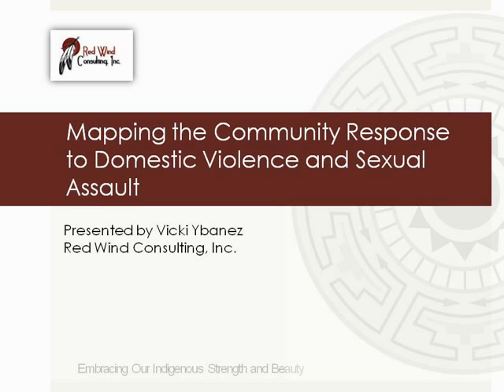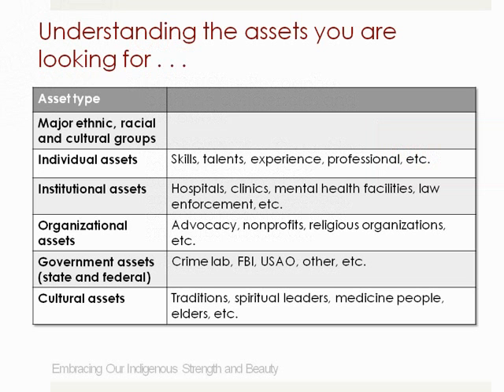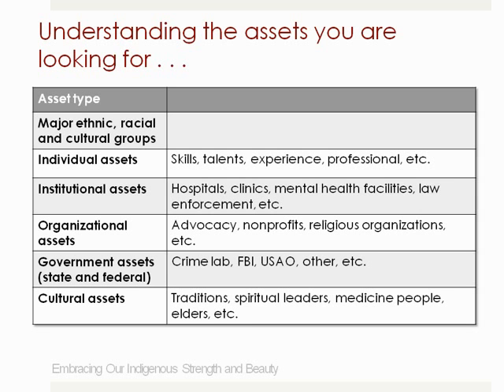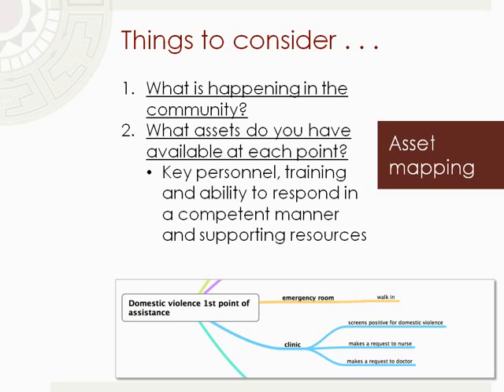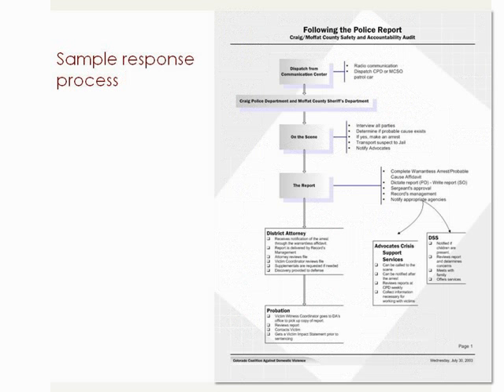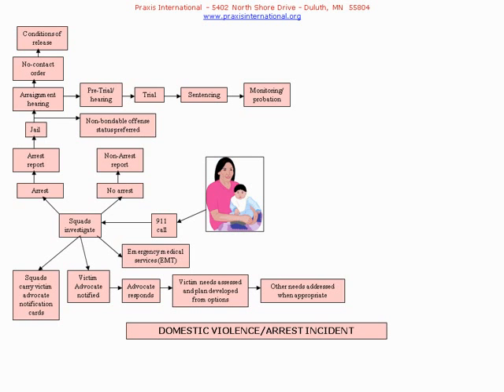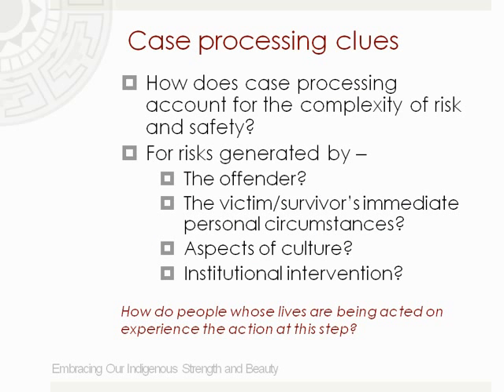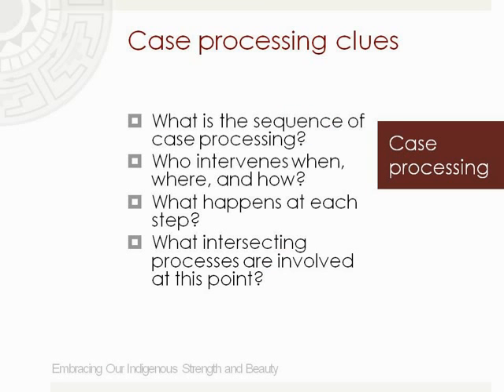Mapping the Community Response to Domestic Violenc